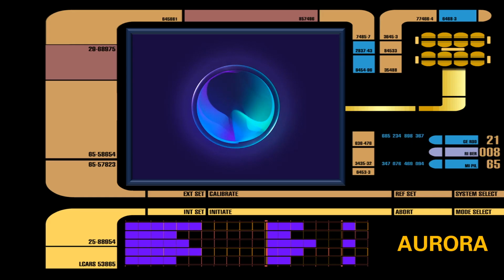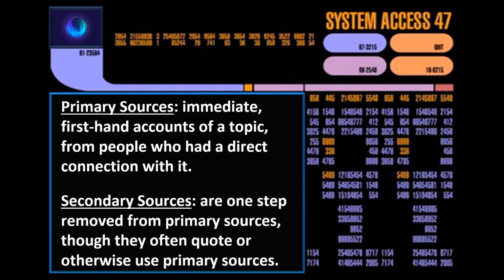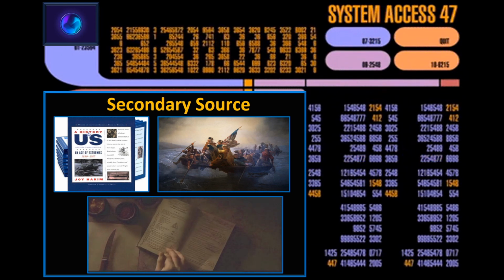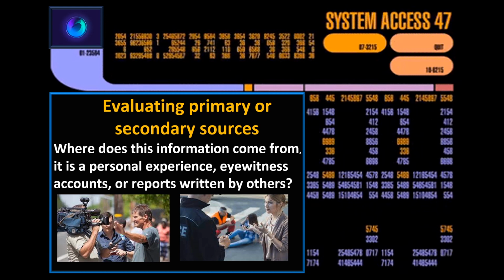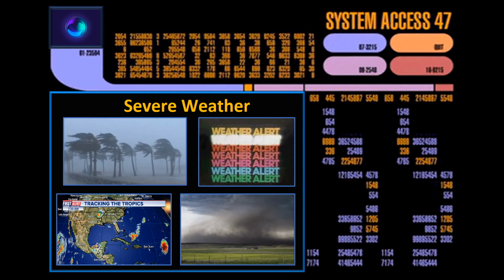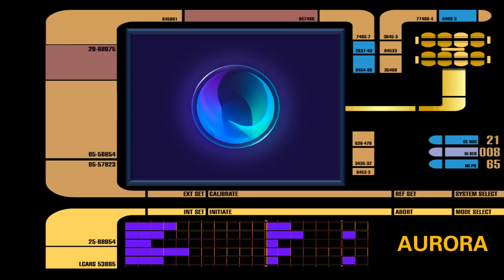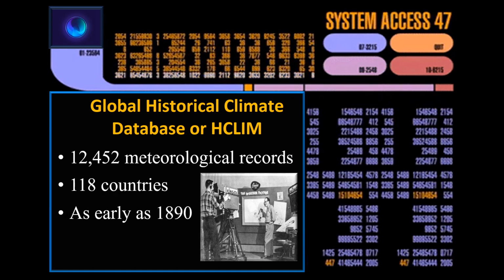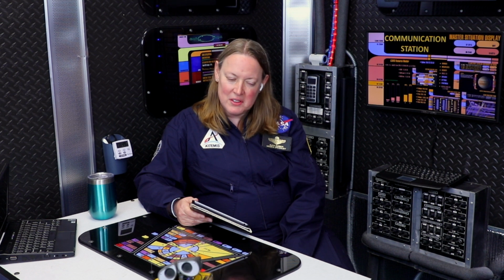Primary vs Secondary Sources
IMPORTANT: We are moving all our YouTube videos to a new channel: Spacegate Station Academy New